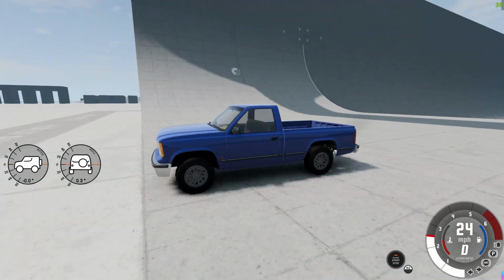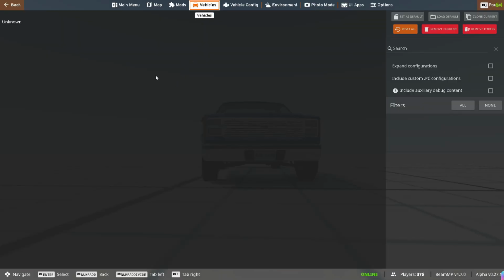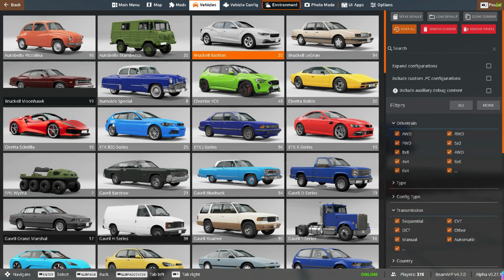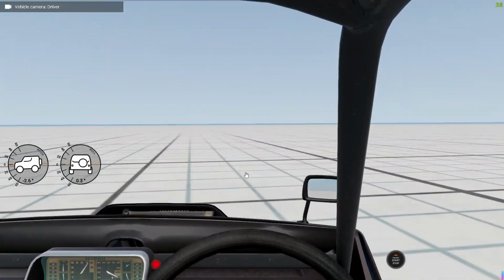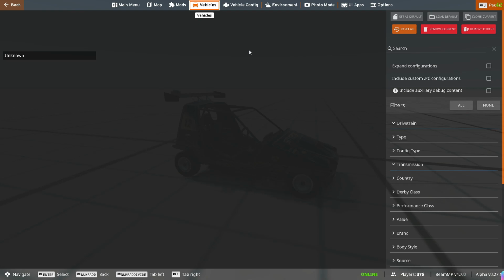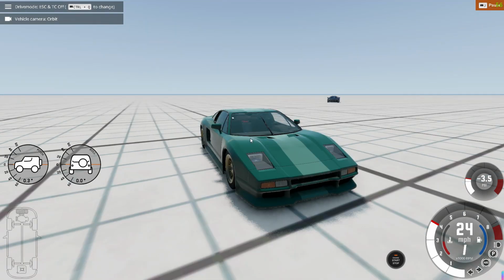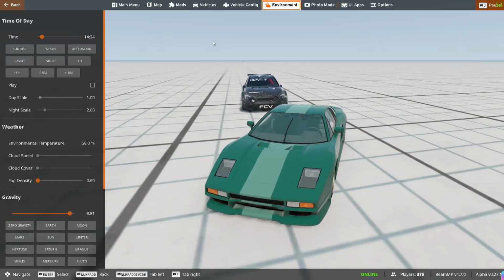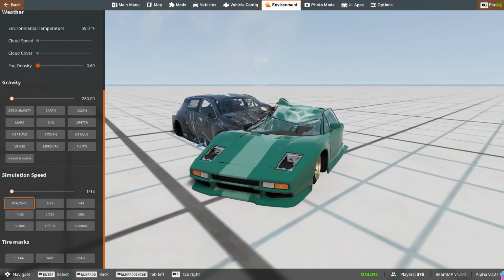Beamng gameplay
i just got the game but now i get high fps